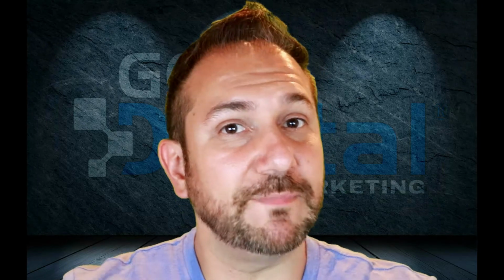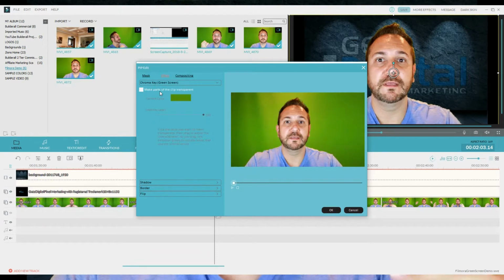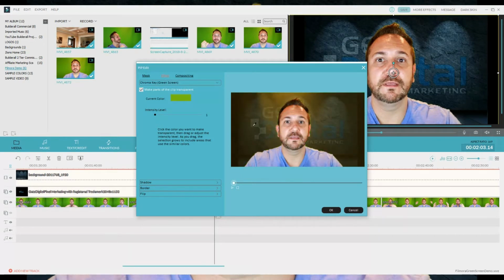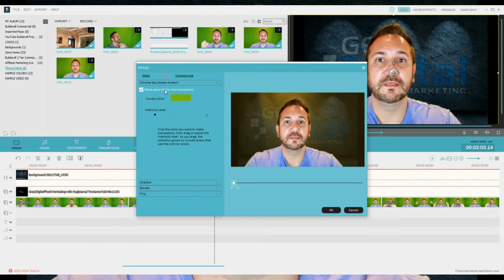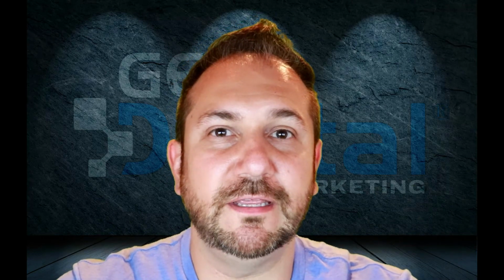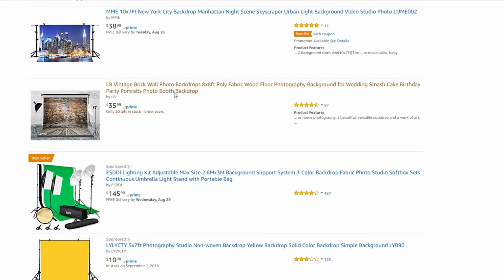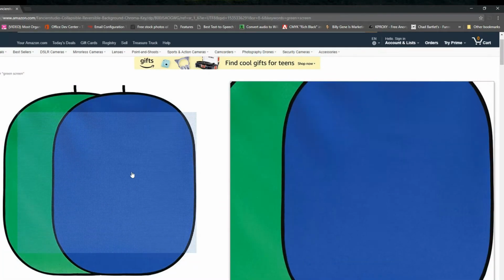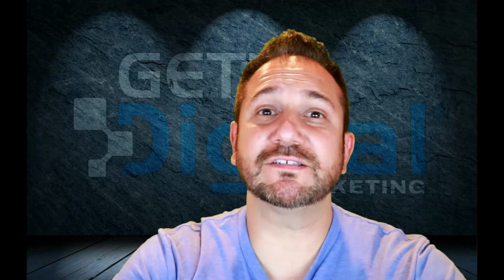Green Screen 🔋& Filmora 🎥 Review - GETZ DIGITAL MARKETING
Learn How I make 100% commission and 30% residual thereafter by just recommending a tool for all marketers no matter what level: beginner or advanced, just go

Learn today about How to make your own green screen 🔋 using chroma key paint (also known as flat gamma green) and do it yourself, or purchase 💵 the right green screen for yourself. Also I go over how I use the green screen with Filmora 🎥  video editing software with its special effects packs to make amateur video look like your a pro!

***25 Dollar 1Up Sign-Up here to partner with me on this journey by clicking

Join me in my 25 Dollar 1Up journey and follow along! Hey why not?! It's only $35 bucks!

My friends have been telling me people are crushing it with relatively almost

no investment to make money online legitimately.

Make Up to $500 Daily they claim, so we shall see if that's true! In this video, you will be watching

me sign up for 25 dollar 1 up side by side with you to see what 25 dollar 1 up is all about!

***How I made my funnel for 25 Dollar 1Up***
I use an awesome system to not only make my funnels, but I also use it to make residual